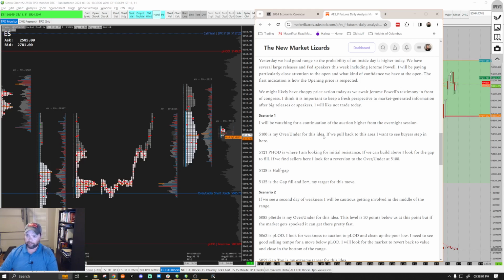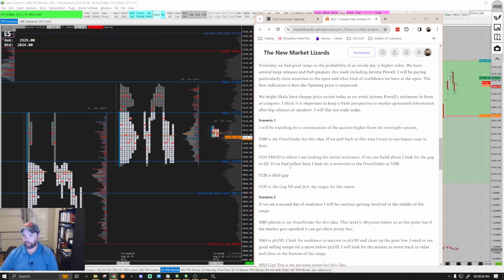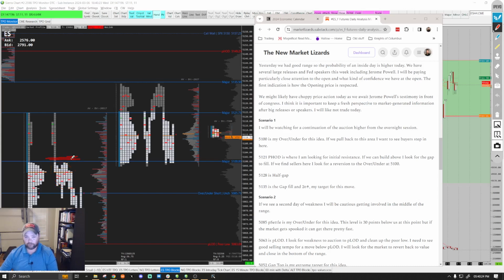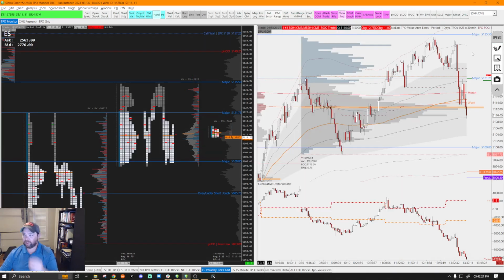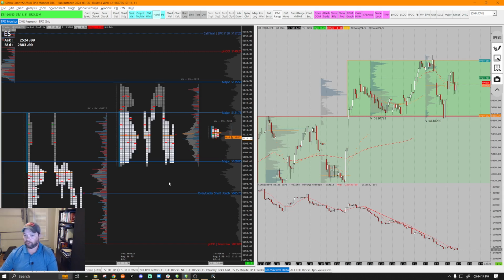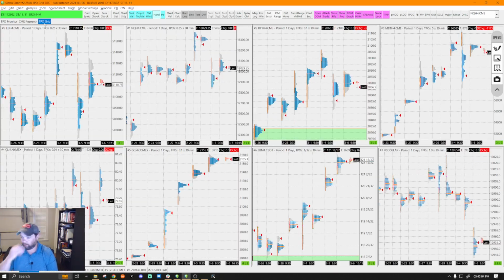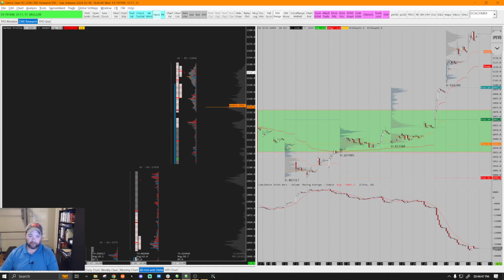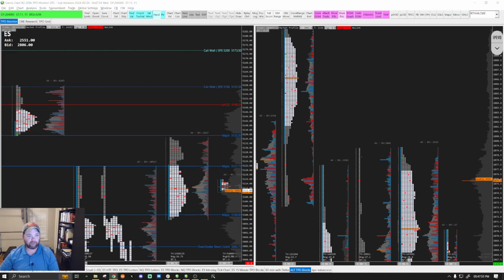Market Profile Aftermarket Debrief March 5th 2024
Watch us review the previous session through the lens of Market Profile and Auction Market Theory as well as other proprietary tools we use to trade every day.

Trading futures involves a substantial risk of loss and is not suitable for all investors. Past performance is not necessarily indicative of future results. The risk of loss in trading commodity interests can be substantial. You should therefore carefully consider whether such trading is suitable for you in light of your financial condition.

All content appearing on Market Lizards is protected by copyright law.  Rebroadcasting or any other commercialized use of our program content is strictly prohibited.